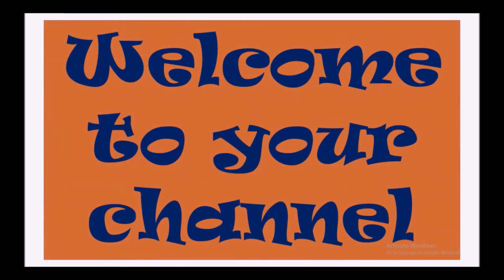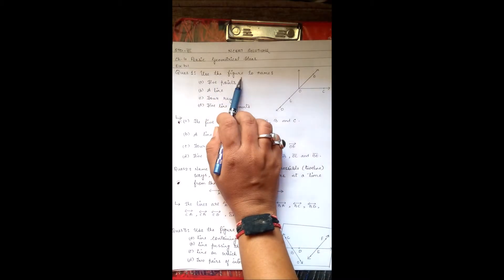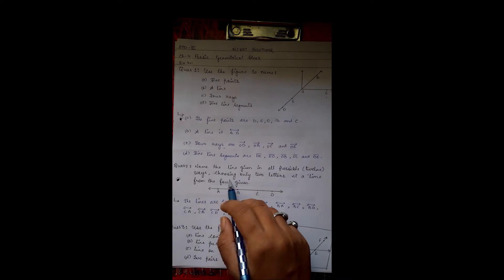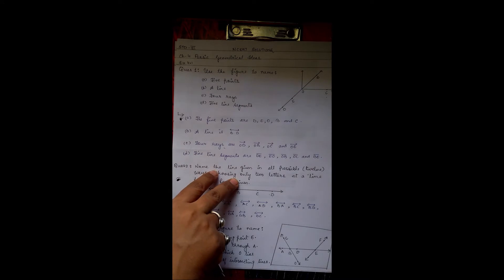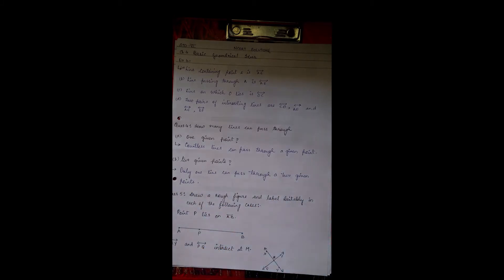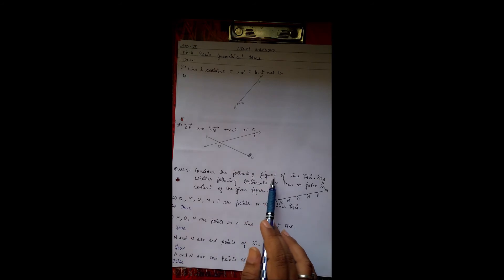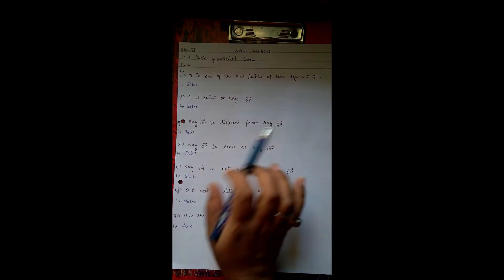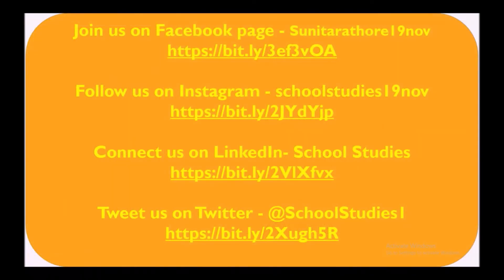NCERT Solution for class 6 Mathematics Chapter 4 Basic Geometrical ideas Ex: 4.1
Hello Viewers,

School Studies proudly presents Mathematics video for children.

Today we will discuss about NCERT Solution for class 6 Mathematics

Chapter 4 Basic Geometrical ideas Ex: 4.1